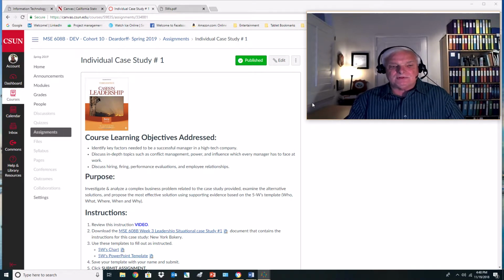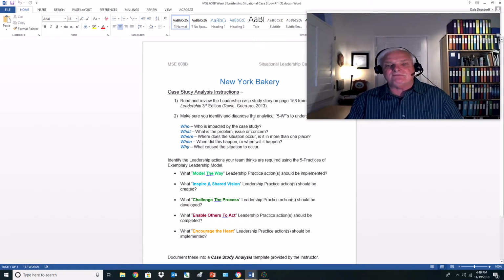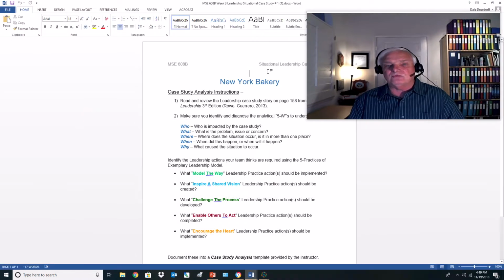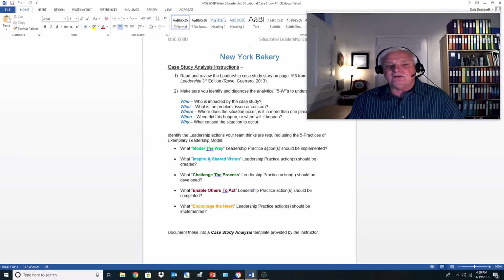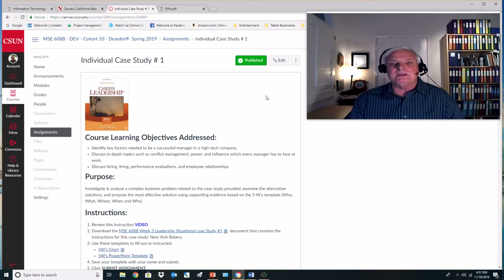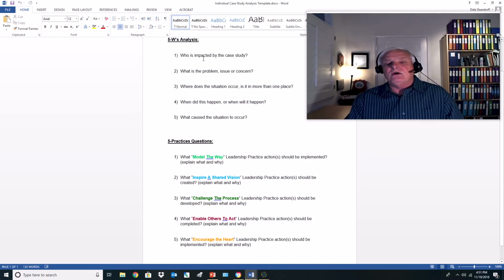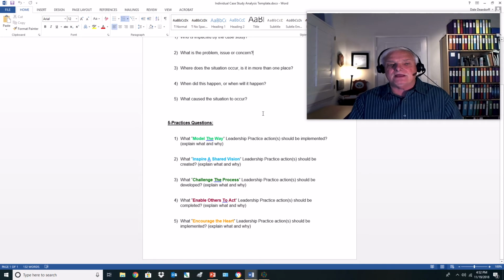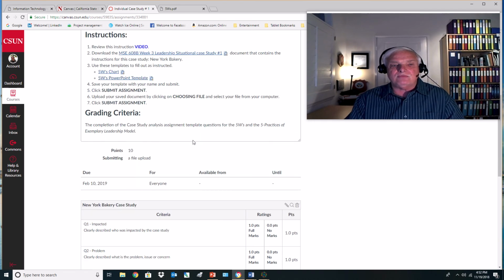MSE 608B Week 3 Case Study Assignment